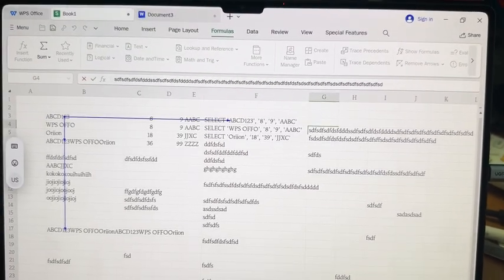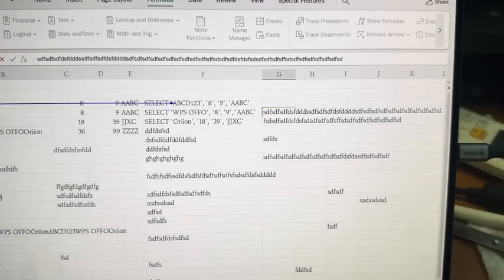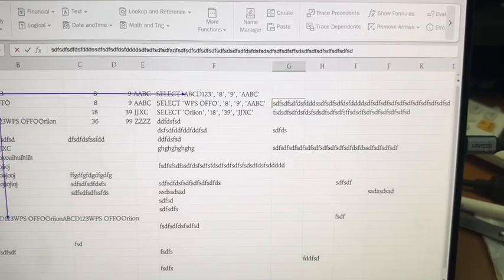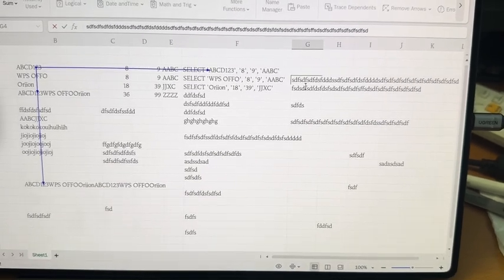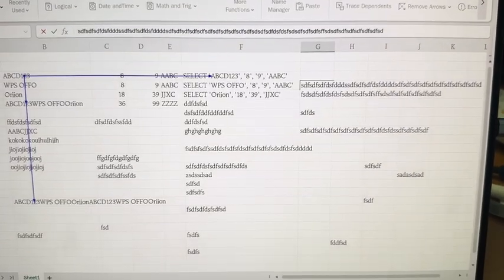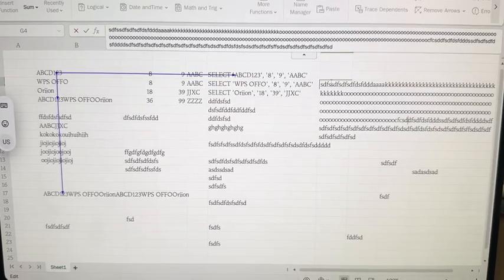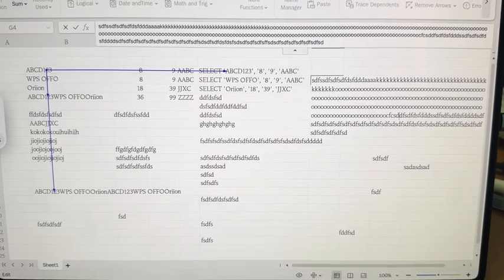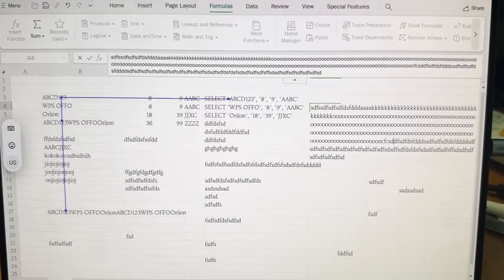WPS Office PC-Level Problem (Check Link for Solution)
In this video, I will show you my problem with WPS Office PC-Level. The device I am using is Huawei MatePad Pro 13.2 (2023). As far as I am concerned, this software is not polished enough for me to use comfortably.

Thanks to @lltechview